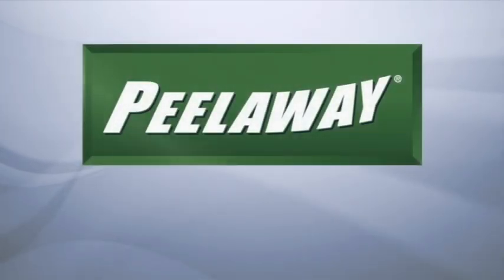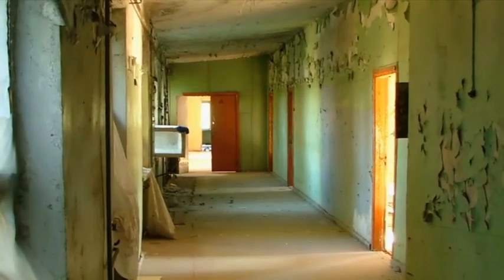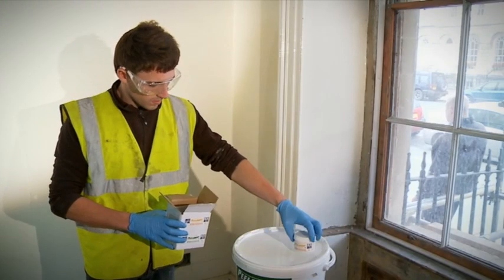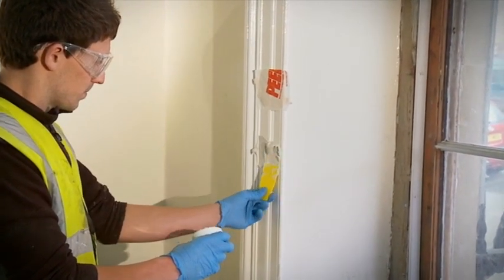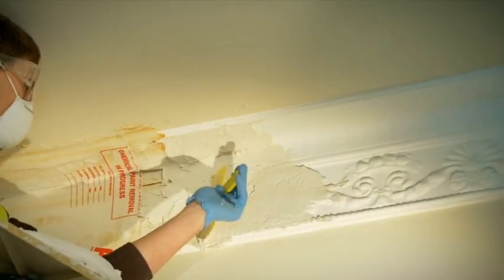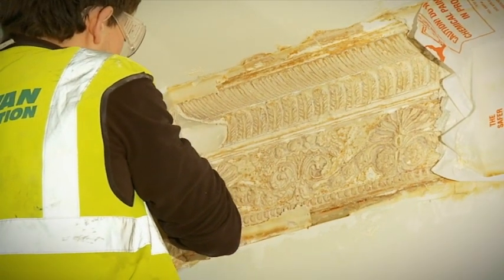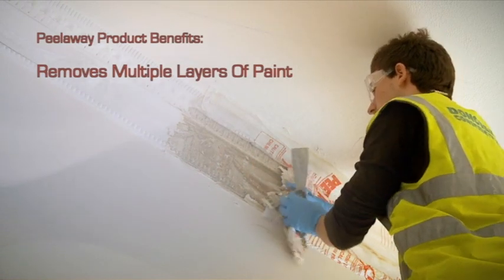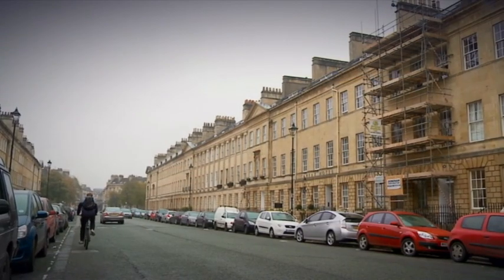Peel Away 1 & 7 in action - from Rest Express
The differences explained.
Peelaway 1 and 7 can be seen being used in the restoration of a beautiful Georgian House in Bath. Multiply layers of paint applied over 200years were successfully removed from delicate plasterwork and wooden moulding.
Available for next day delivery as standard from Rest Express